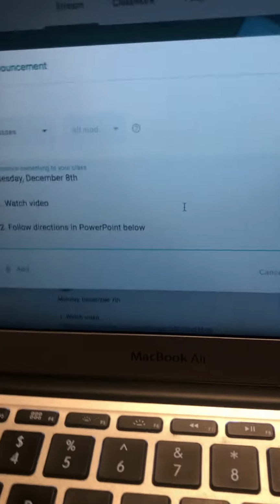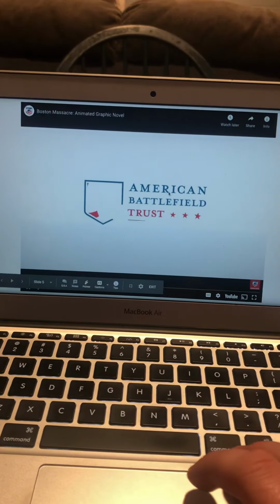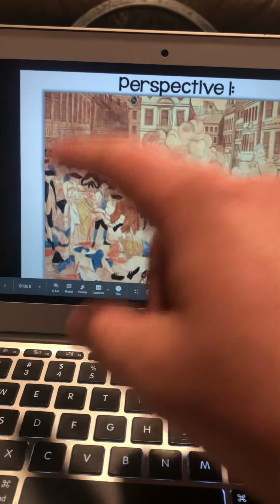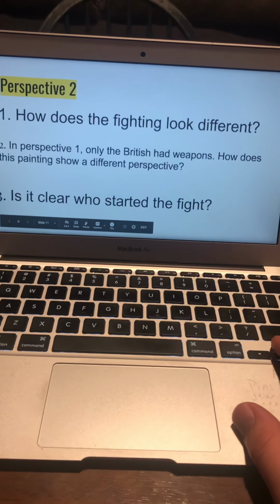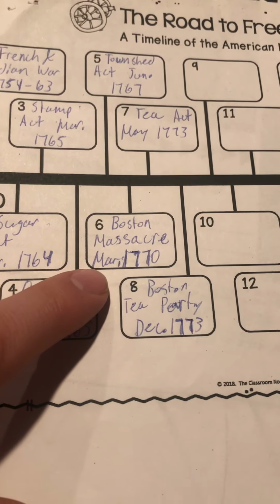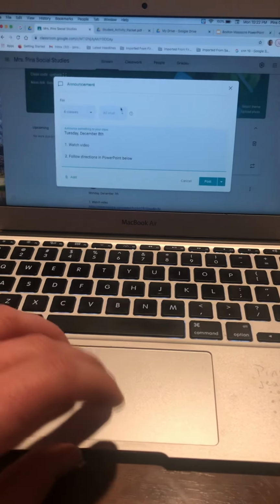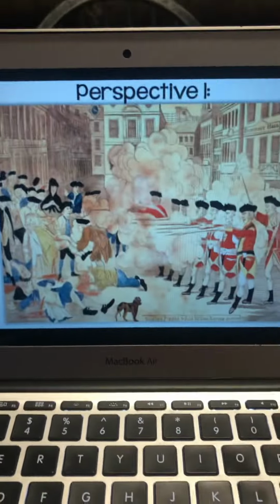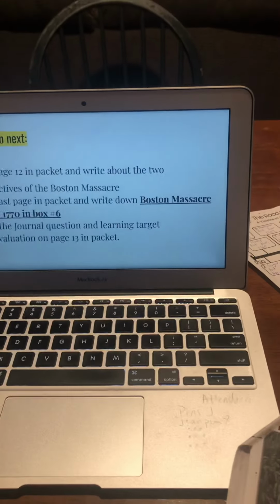Tuesday, December 8th- Boston Massacre